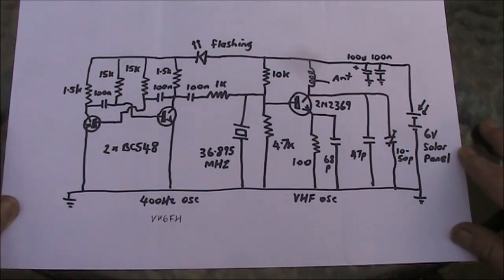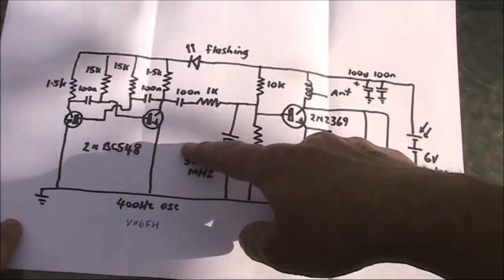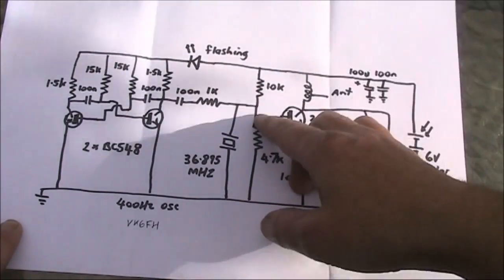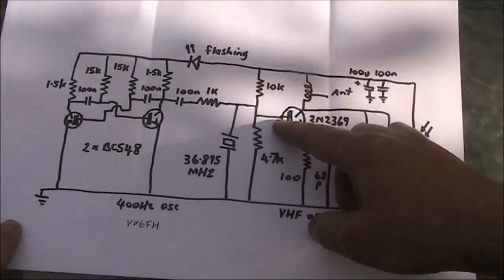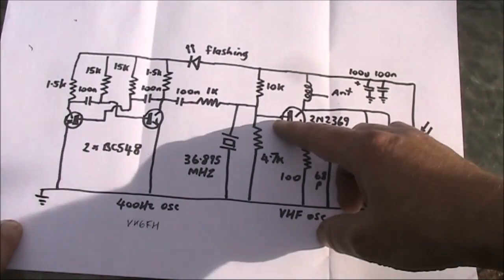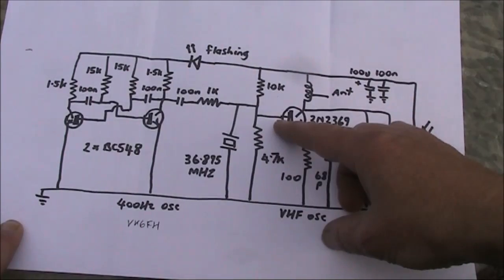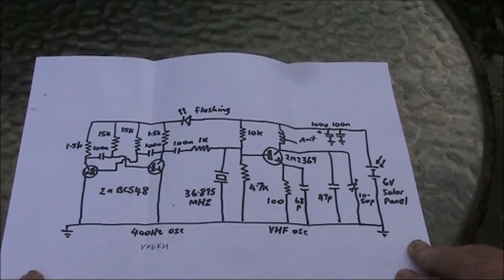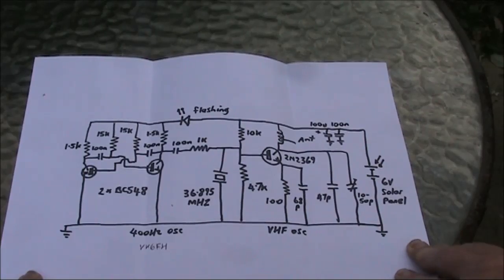Even better VHF solar powered pulsing radio beacon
A refined VHF solar powered pulsing radio beacon.  Uses a 2 transistor multivibrator 400 Hz audio oscillator pulsed by a flashing LED.  This modulates a one transistor milliwatt VHF transmitter.  The coil in the RF transistor's collector is 9 turns of tinned copper wire 6mm diameter and spread out to about 10mm.  When light is low the pulsing is just CW but becomes modulated CW when it's brighter.